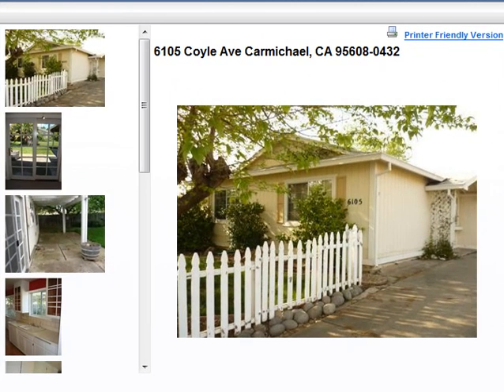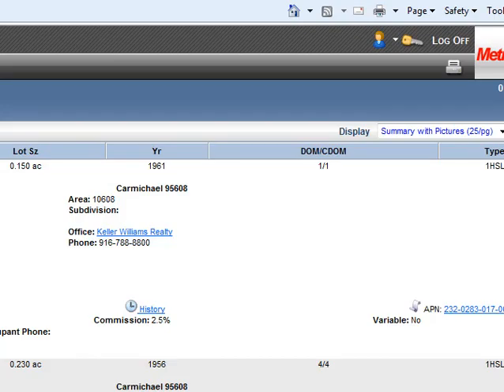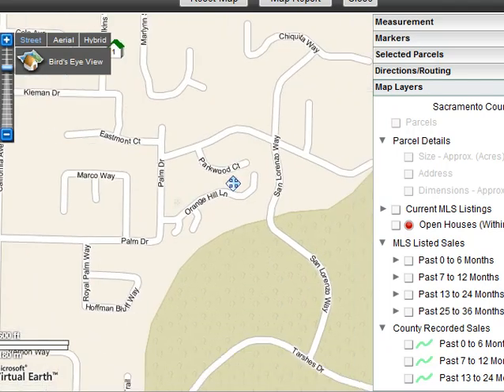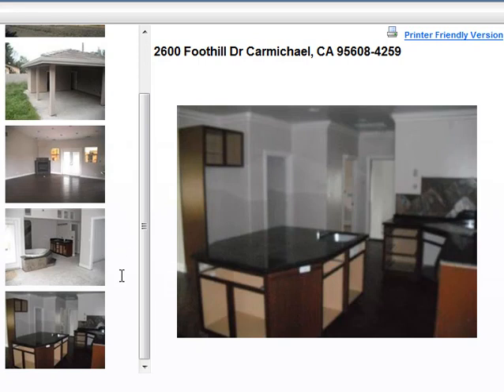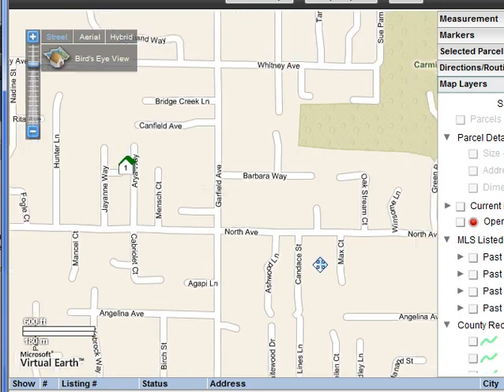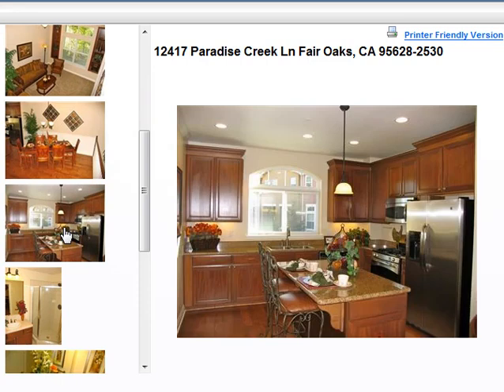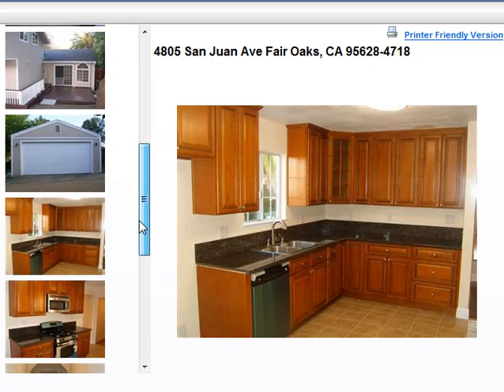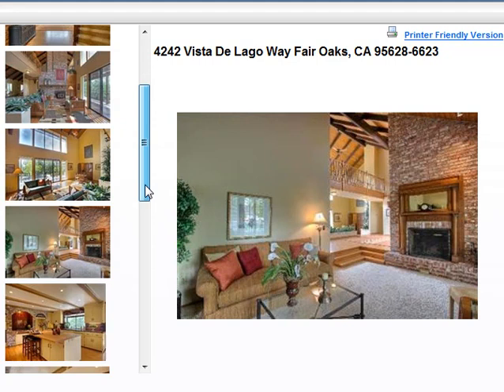Fair Oaks & Carmichael Homes May 4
Captured by carmichaelhomes